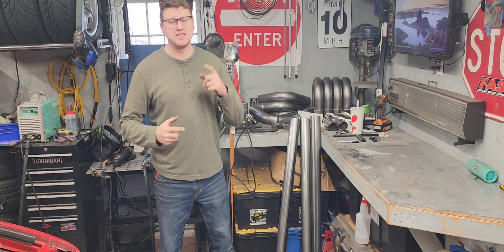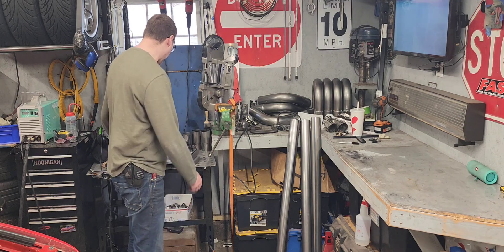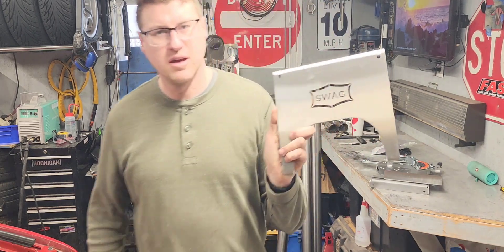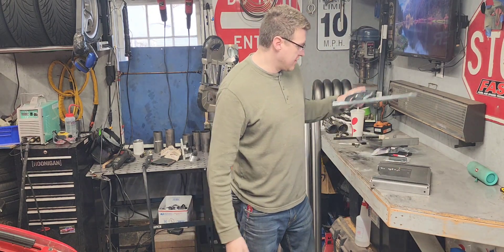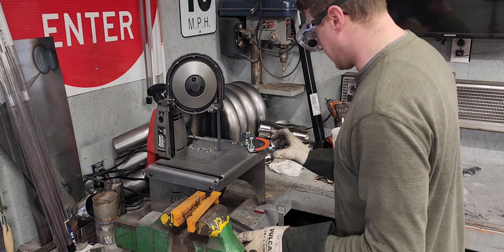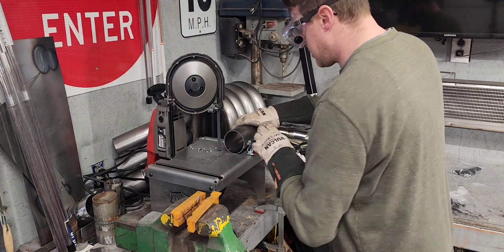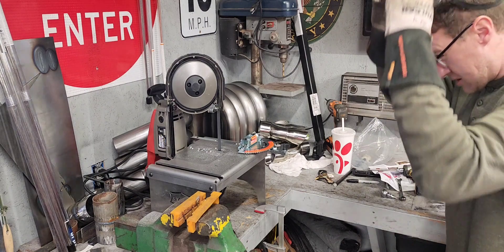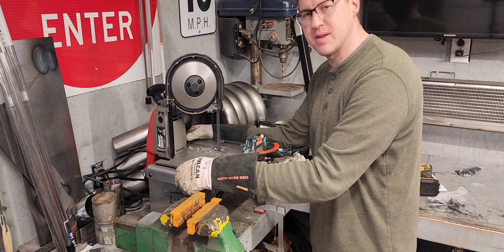AWESOME NEW TOOL FOR THE SHOP!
New tool for the garage from SWAG OFF ROAD